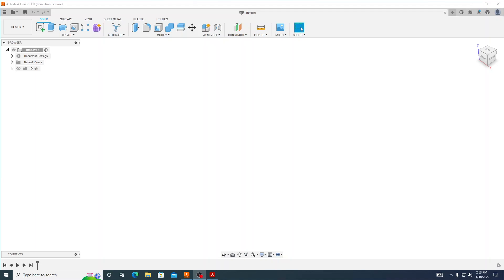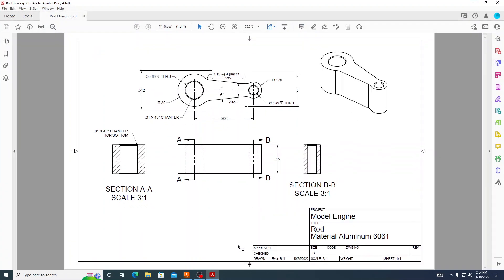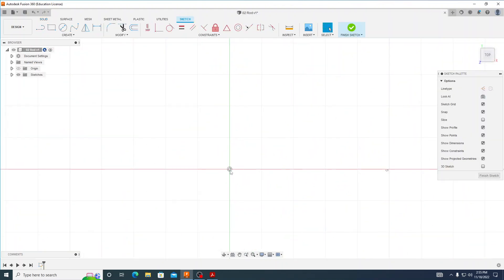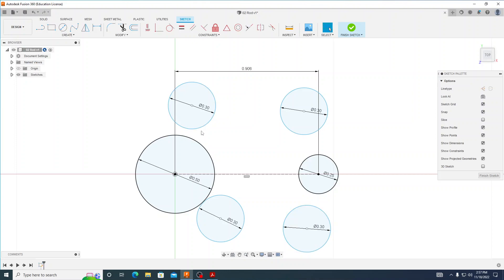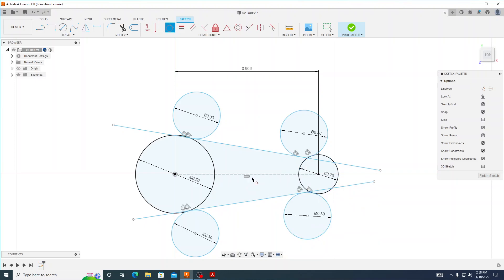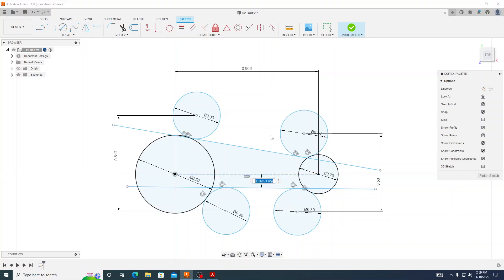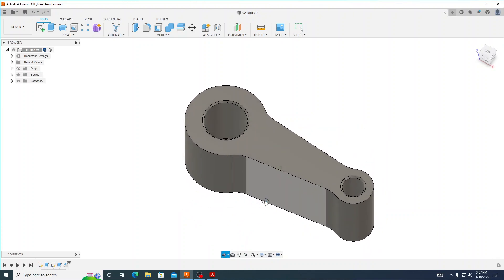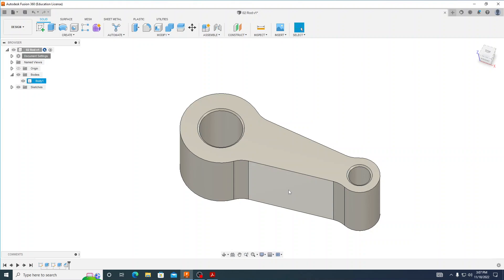04 02 Rod CAD